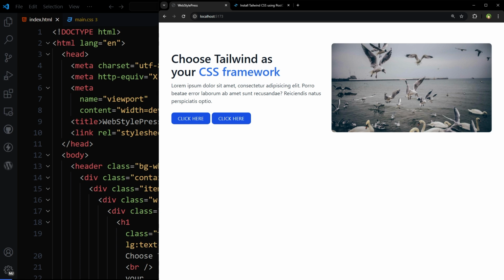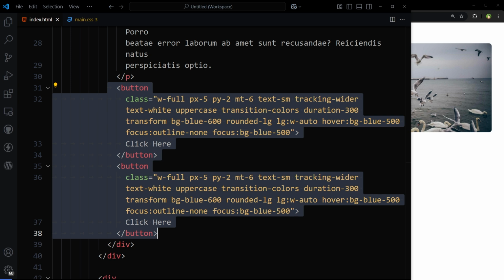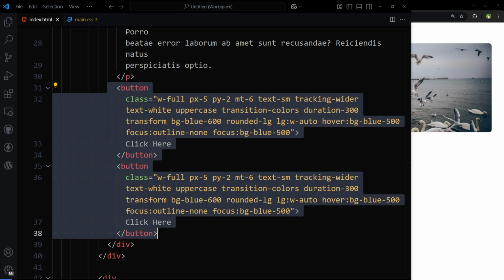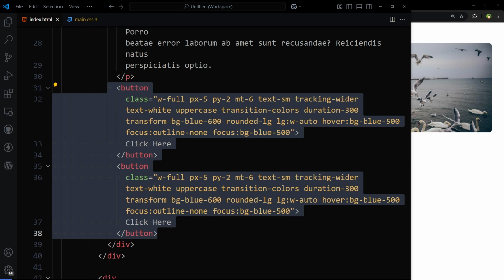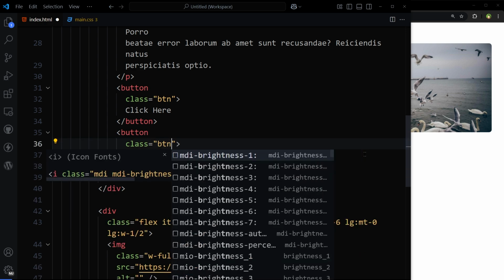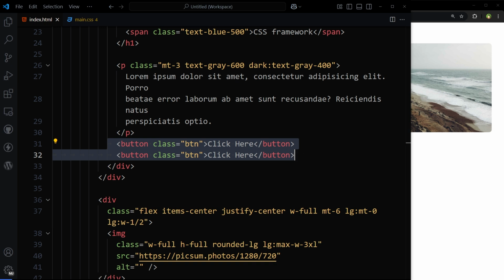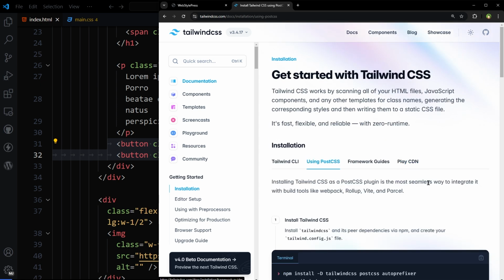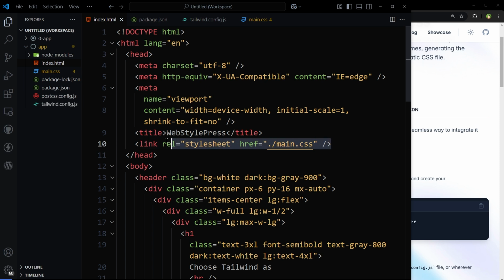How to Avoid Duplicate Classes in Tailwind CSS | Tailwind CSS Tips | Clean Tailwind Code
Learn how to avoid duplicate classes in Tailwind CSS. The issue with Tailwind CSS is that when you want to style multiple elements the same way (like multiple buttons on a page), you have to repeat the same set of classes on every button. For example, classes for background, text color, padding and such, would need to be added to each button individually.

This repetition can make your HTML messy and harder to read. The code becomes cluttered with long class lists, especially when you have many elements using the same styles. It also makes maintaining the code more difficult because if you decide to update the button styles (e.g., change the color or padding), you'll have to update the classes on all those buttons manually. This increases the chance of missing an update or introducing inconsistencies.

In short, repeating the same classes over and over reduces code readability, makes updates harder, and creates unnecessary duplication. It would be more efficient to group these styles into reusable components or use Tailwind's built-in features like @apply directive in css.

The @apply directive is a Tailwind CSS feature and is used within CSS files to apply utility classes as if they were reusable styles. This allows you to create reusable styles without writing repetitive class names in your HTML. The @apply directive lets you use Tailwind utility classes inside a custom CSS rule. This reduces repetition and improves code maintainability.